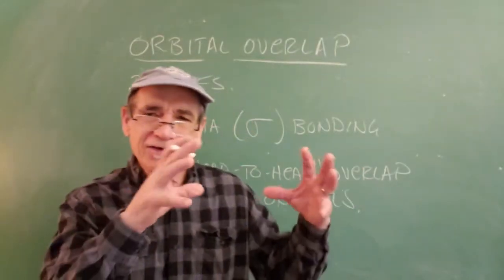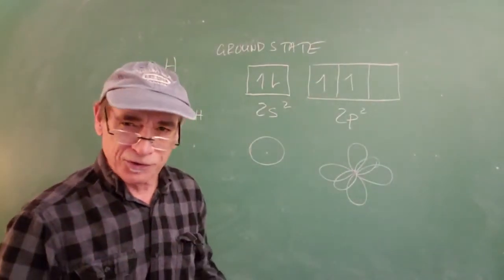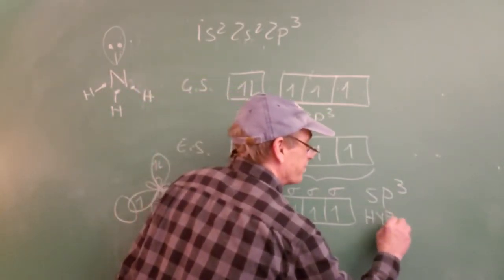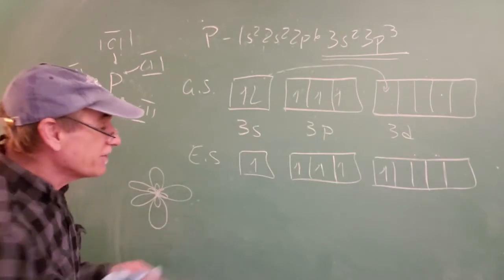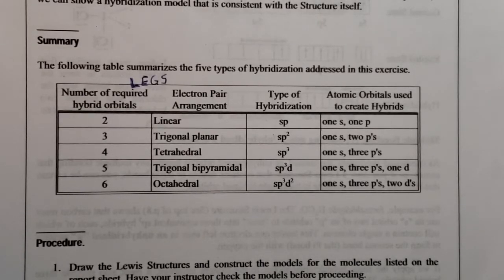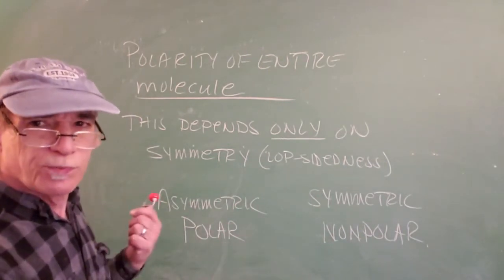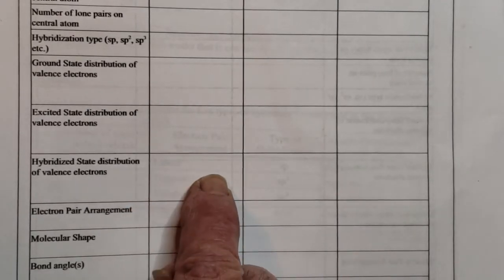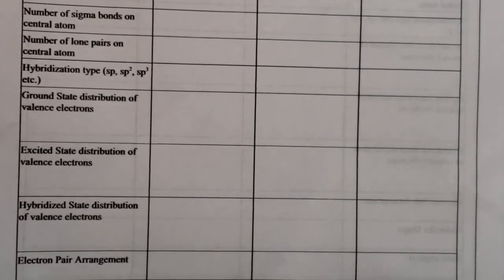Chem 1 Hybridization Lab Exercise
Valence Bond Thoery